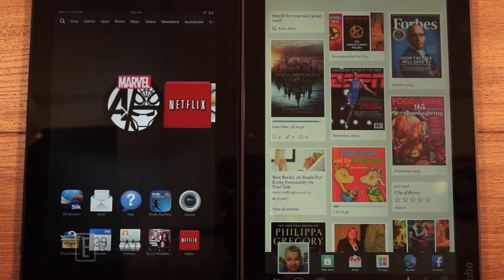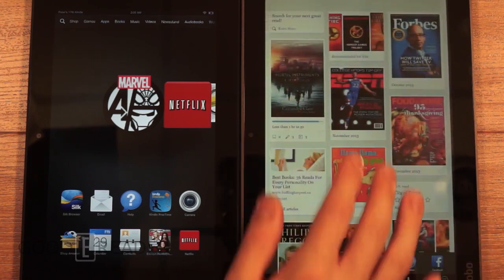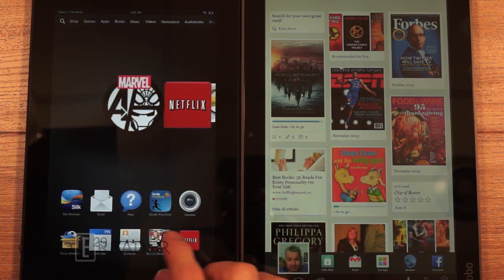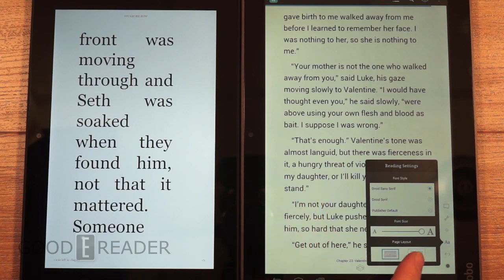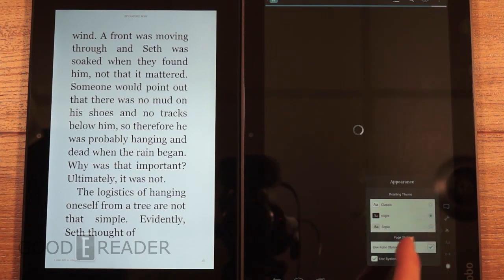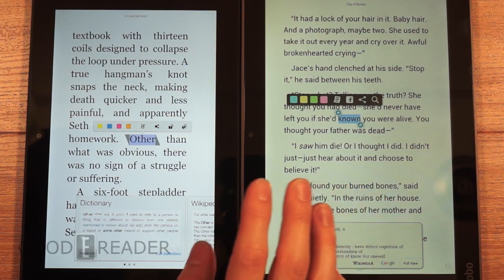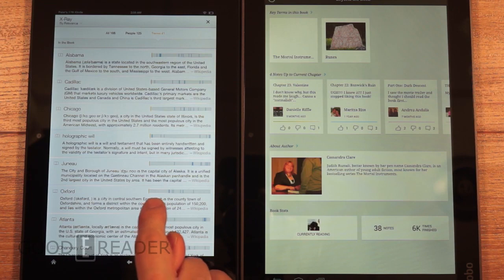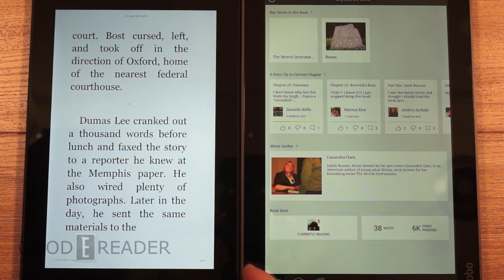Amazon Kindle Fire HDX 8.9 vs Kobo Arc 10 HD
In this good e-reader comparison video we check out the two latest large screen tablets from Amazon and Kobo. The Kindle Fire HDX 8.9 and the Kobo Arc 10 HD! We evaluate eBooks, newspapers, magazines, comics and other digital content. As an added bonus we compare video/audio.

We compare the latest Kindle Fire HDX 8.9 up against the Kindle Fire HD 8.9
These 2 devices are very similar but a lot of improvements have been implemented since the last version.

Specs:
Kobo Arc 10HD
Display: 8.9" 2560x1600
Processor: Quad Core 1.8
Storage: 16GB (Micro SD Card Slot)
Camera: Front

Kindle Fire HDX 8.9
Display: 8.9" 2560x1600
Processor: Quad Core 2.25
Storage: 16/32/64GB
Camera: Front and Back